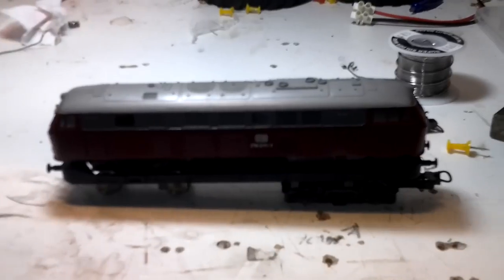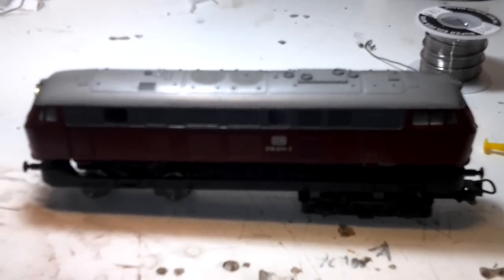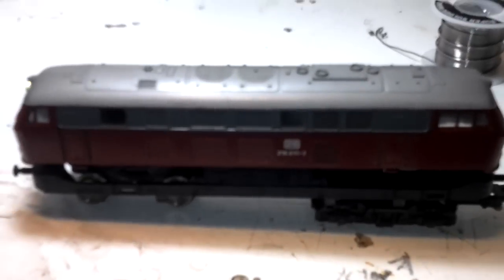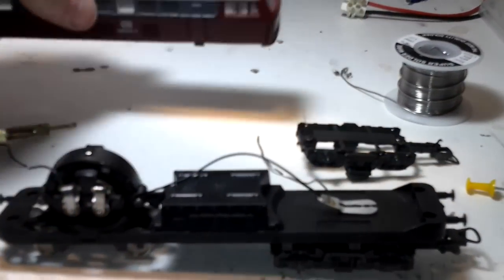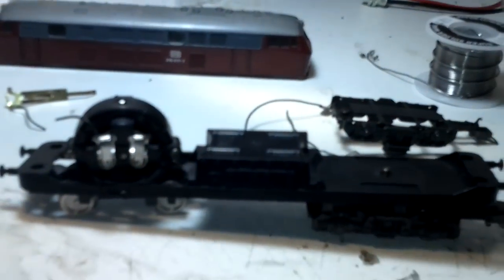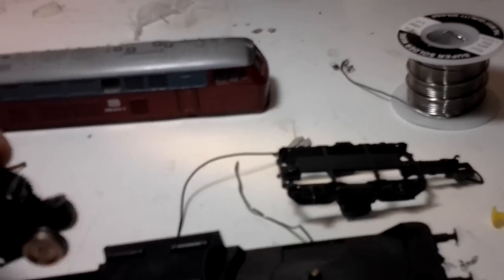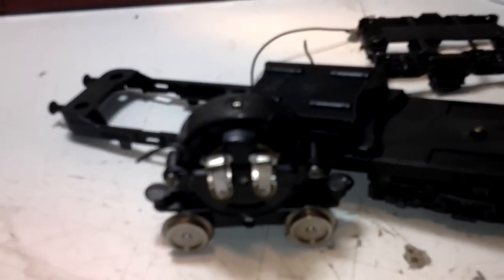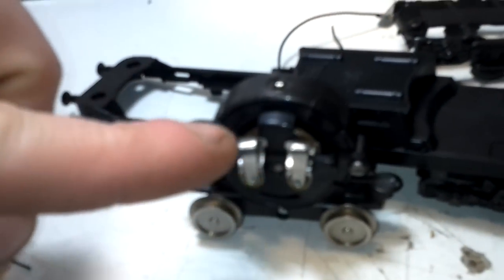Lima model train clean up vid 1 how and what 2 do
Deze video is ge�pload vanaf een Android-telefoon.